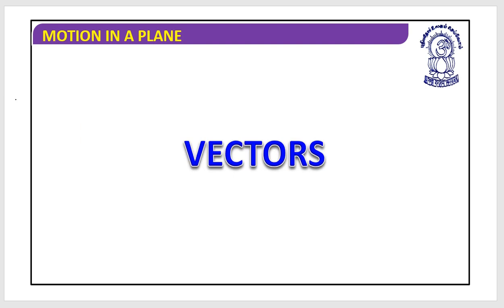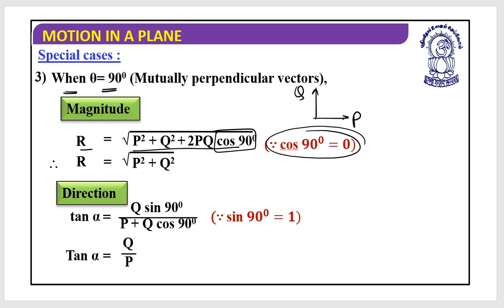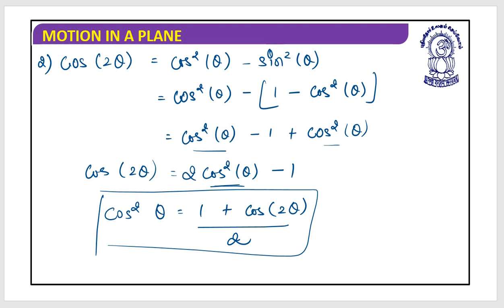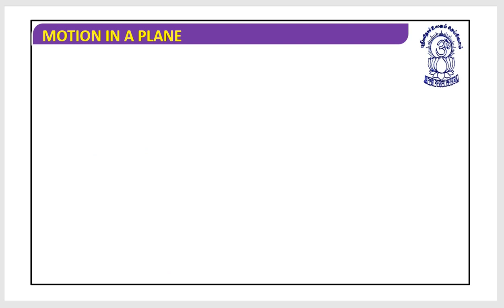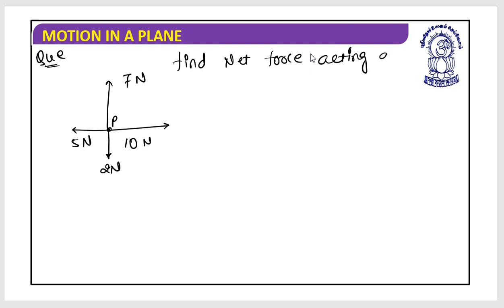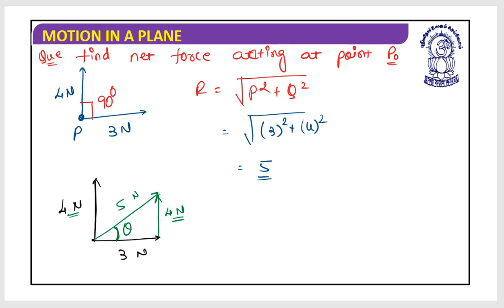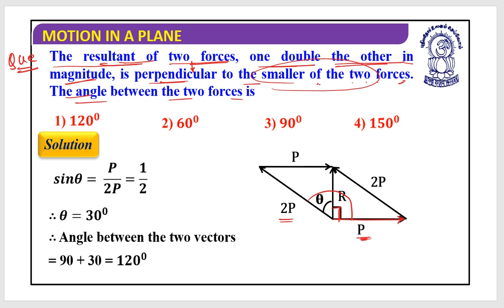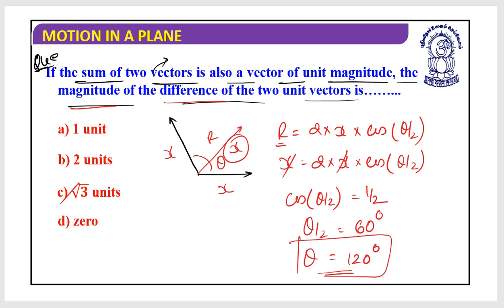NEET & IIT-JEE | PHYSICS | MOTION IN A PLANE | LECTURE 2